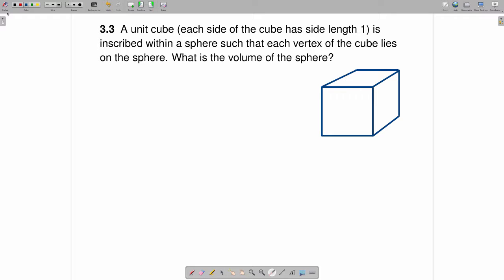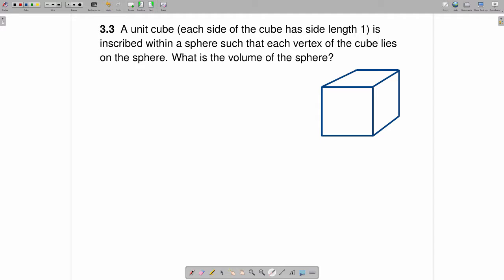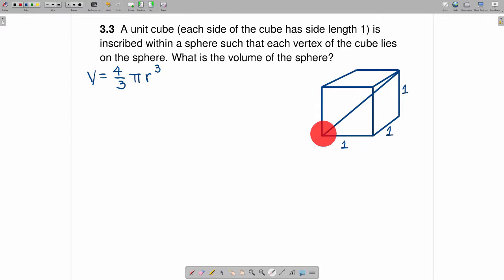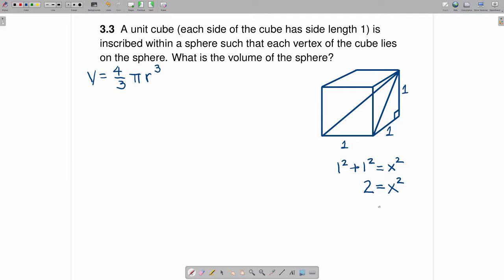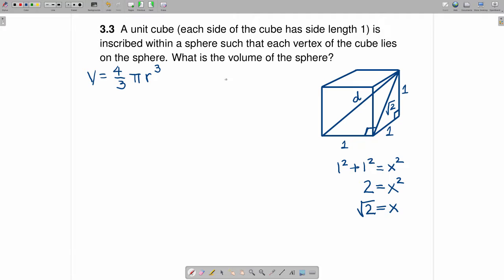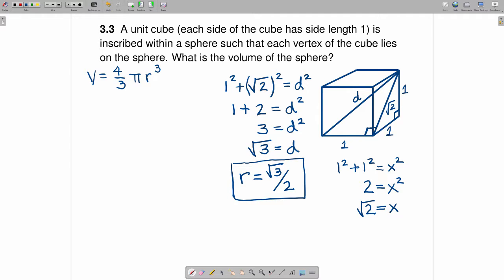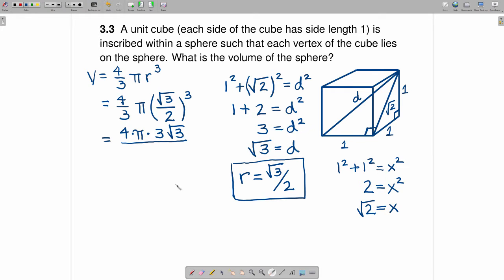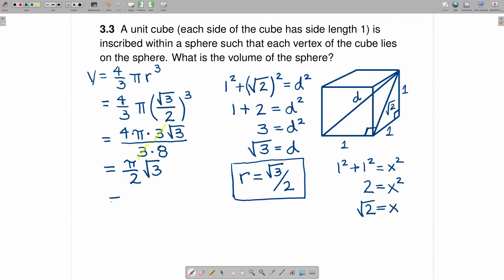Cubes / Spheres / Volumes - Transitioning to Calculus